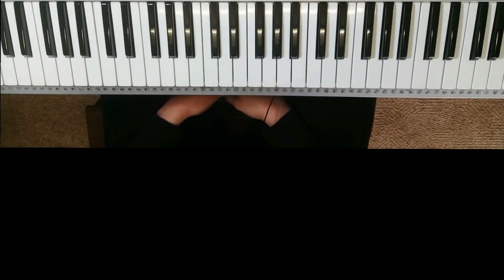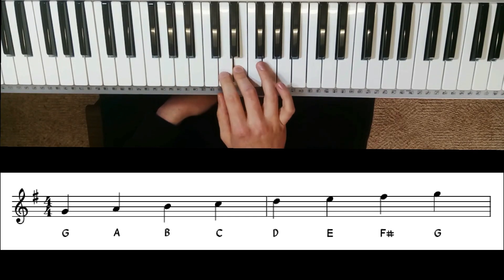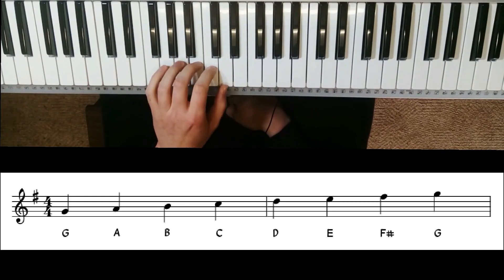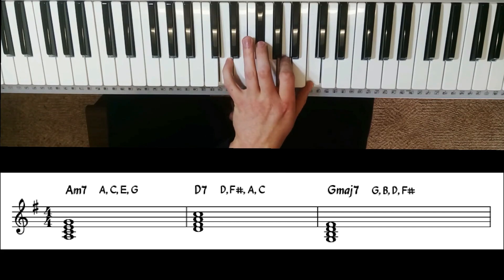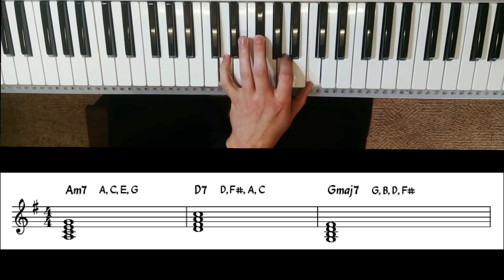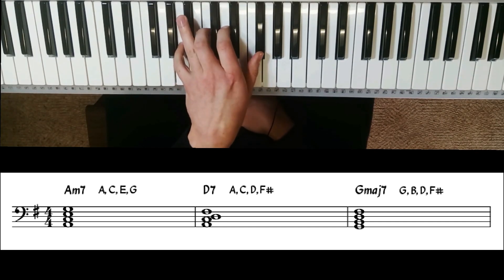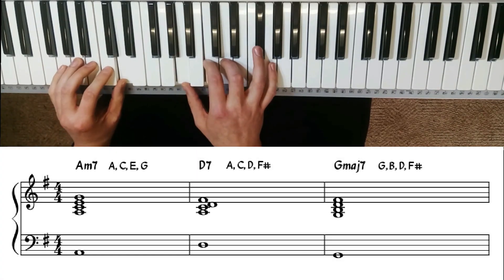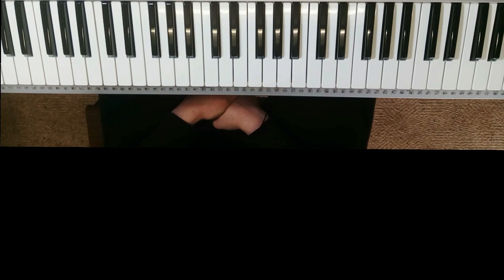Piano for Bass Players: The Major 2-5-1 in G